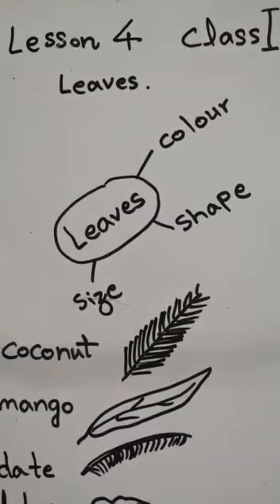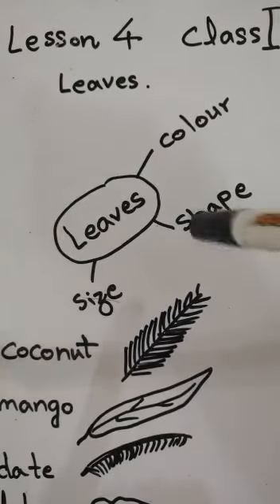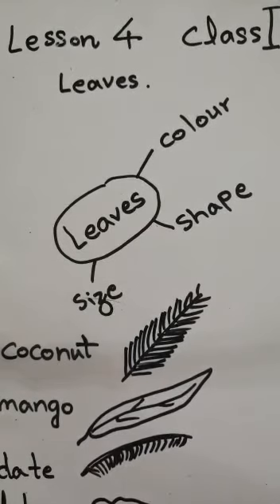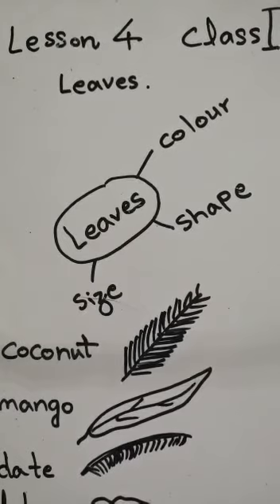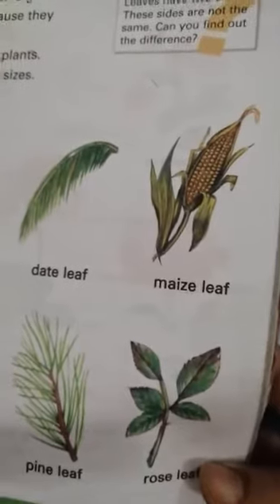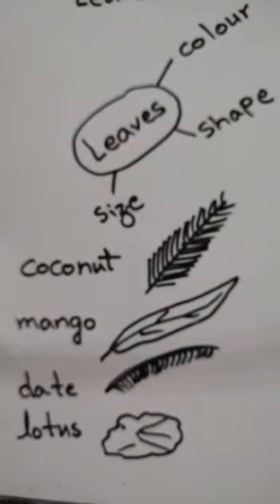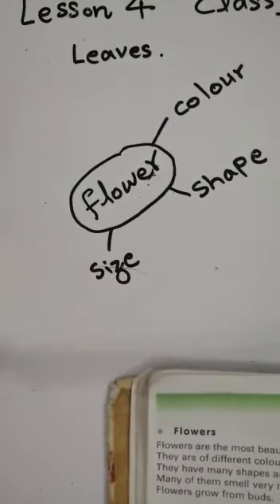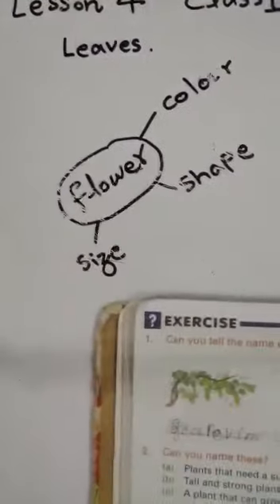Science Class 1 Unit # 4